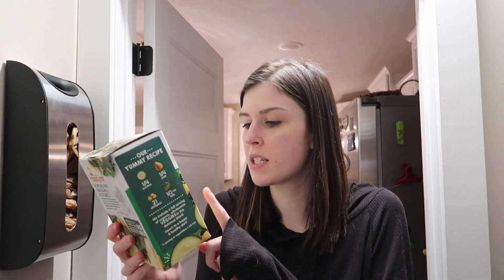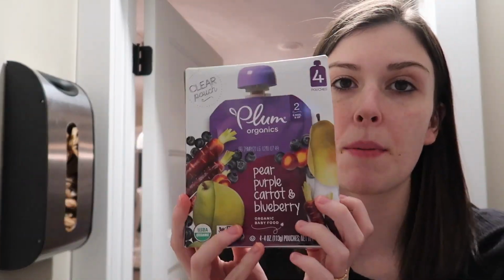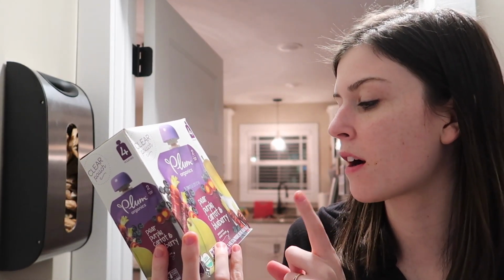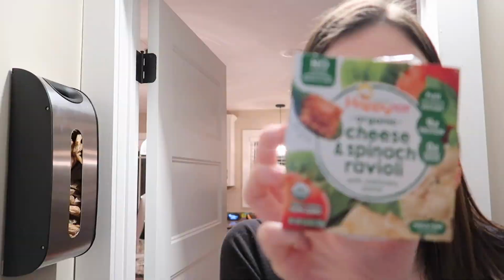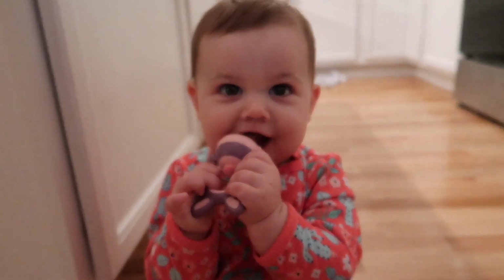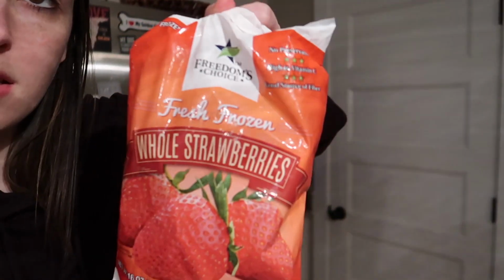TEETHING BABY + BABY FOOD HAUL | ditl solo parenting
Teething remedy, ditl solo parenting, target baby food haul

Hey! We are Becca & Nick and baby Maisie! We are 23 and 26, 3 years married, we have 2 golden retrievers, Murphy and Brinkley. Nick is active duty Army and we are currently stationed at Fort Campbell, KY

FAQS
CAMERA: Canon G7X Mark II
EDITING SOFTWARE: iMovie on Macbook Pro